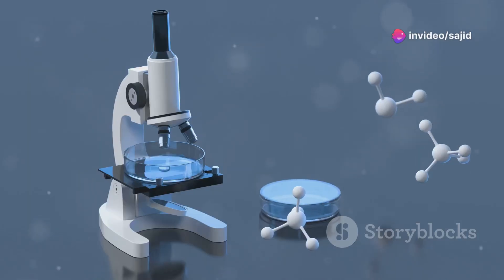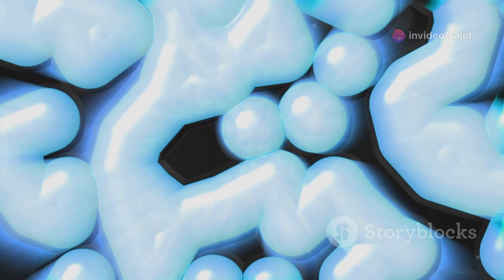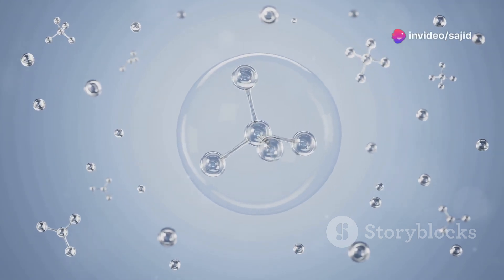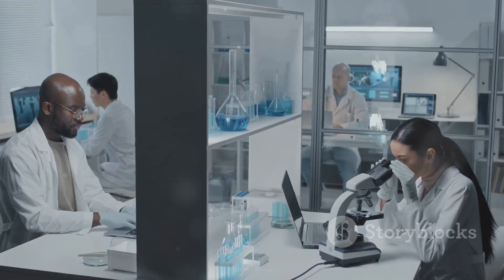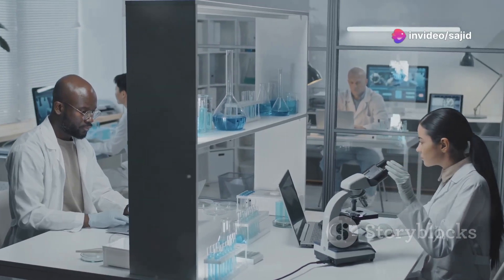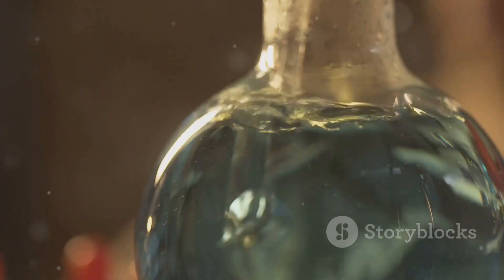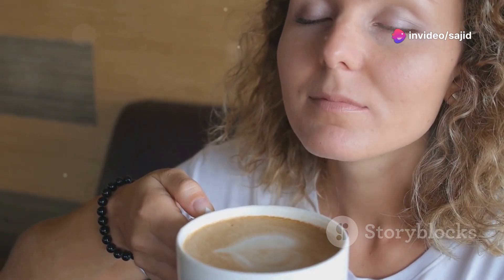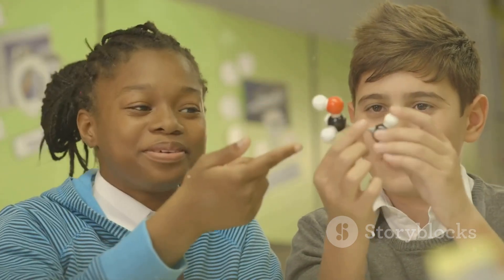Molecules by Sajid Phulpoto